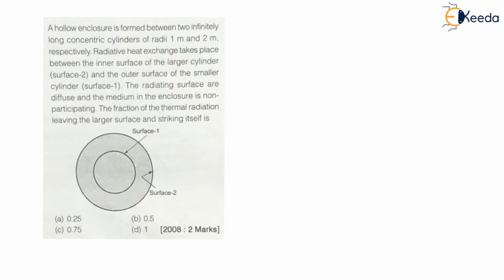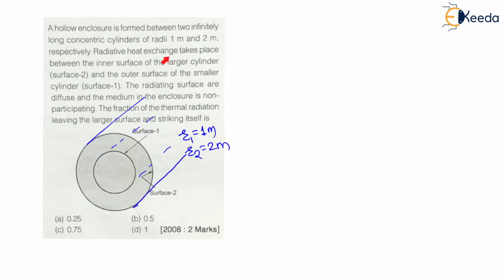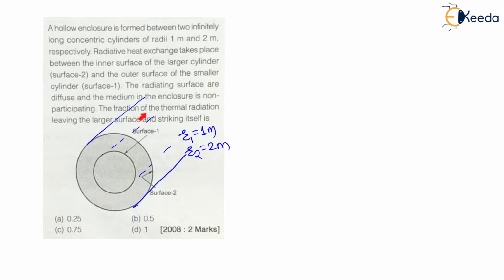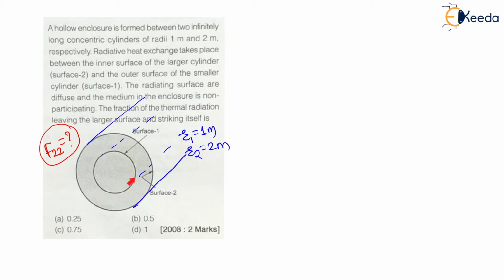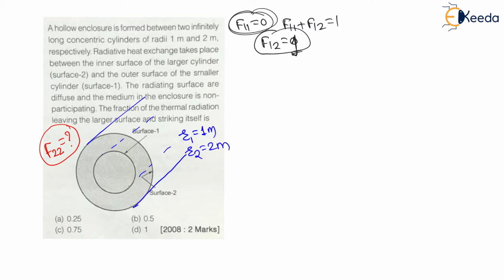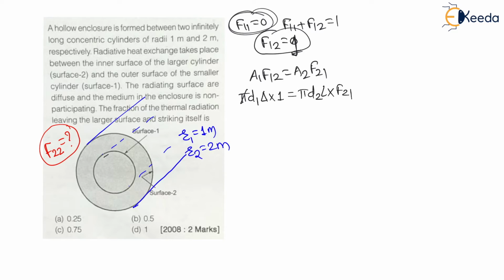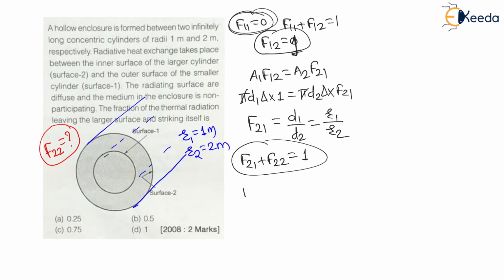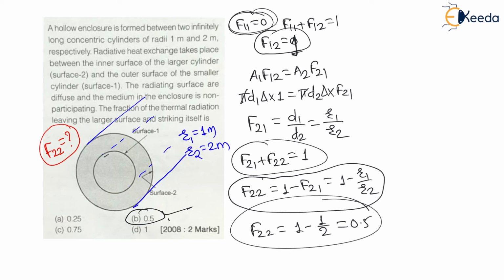GATE 2008: View Factor | Fundamentals of Thermal Radiation | GATE ME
Welcome to this insightful tutorial on View Factor and Fundamentals of Thermal Radiation, focusing on the GATE 2008 exam for Mechanical Engineering. In this comprehensive video, we'll delve into crucial concepts and problem-solving techniques essential for success in GATE ME. Boost your understanding of View Factor and Thermal Radiation with clear explanations and practical examples. Don't miss out on this valuable resource to excel in your GATE preparations. Let's gear up for GATE success together!

Happy Learning.